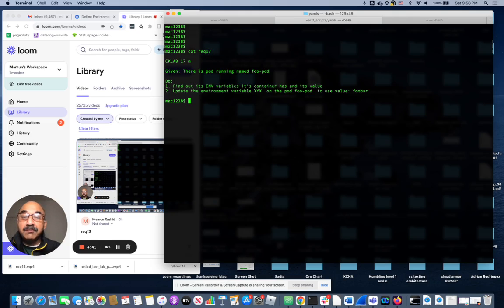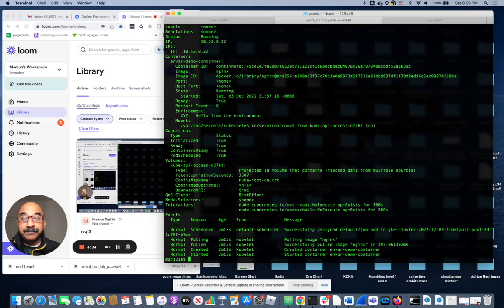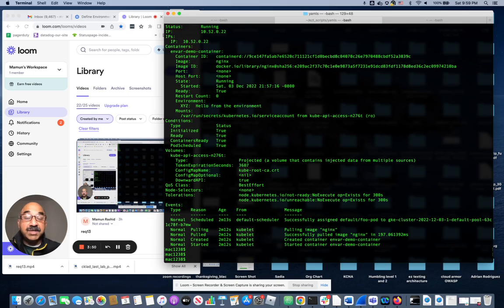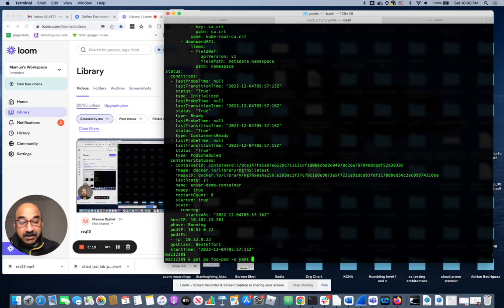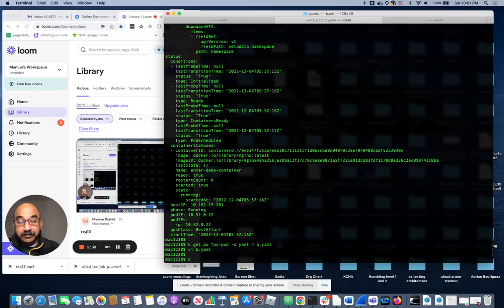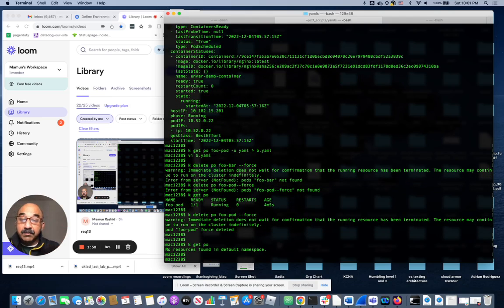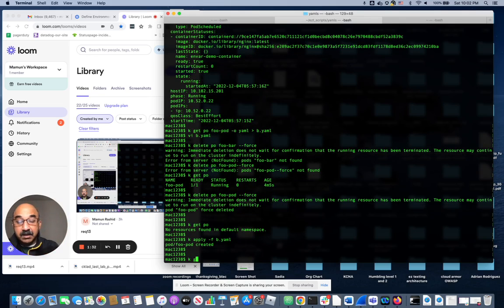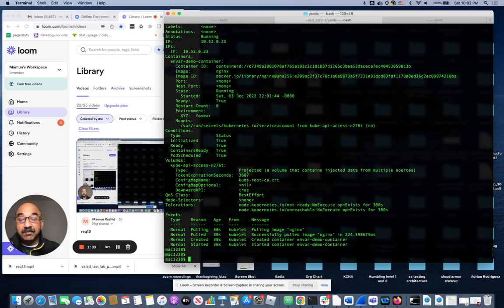CKAD Lab 36 (Kubernetes certification)Change the value of an ENV variable of a running container/pod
Commands:
alias k=kubectl
k get po
k describe po foo-pod
k get po foo-pod -o yaml  b.yaml
edit b.yaml
k delete po foo-pod --force
k apply -f b.yaml